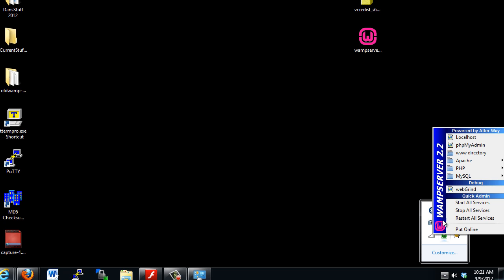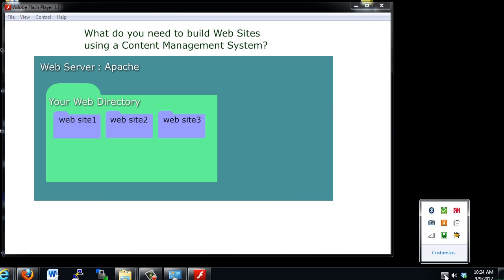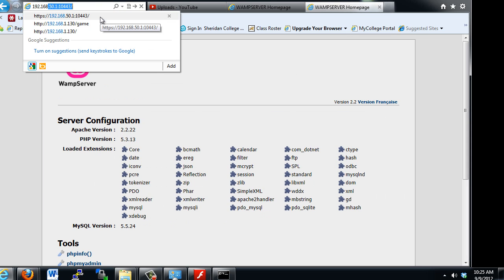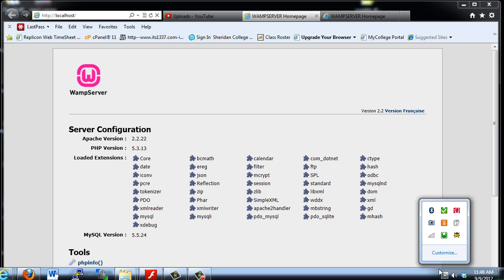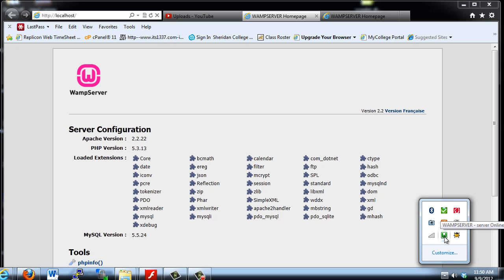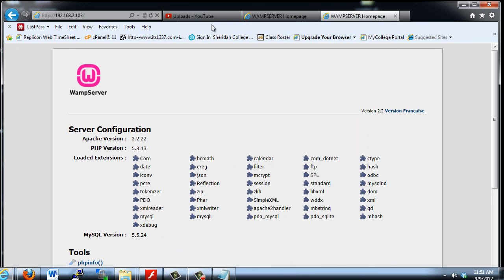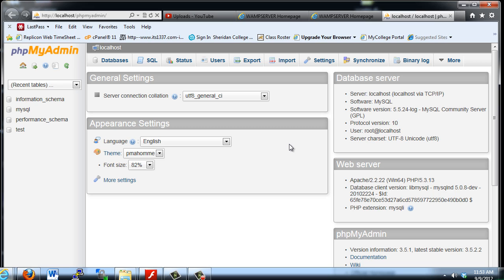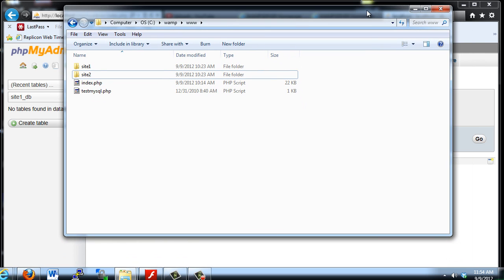Installing and Managing Apache, MySQL and PHP in Windows w/ WAMPserver2 - part2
Part 2 of installing Apache webserver, MySQL server, PHP, and PHPMyAdmin, in Windows using WAMPserver2. In this tutorial I will cover some troubleshooting techniques to look at if the WAMPserver will not start. I also continue to cover the basic tools that are installed with the program.